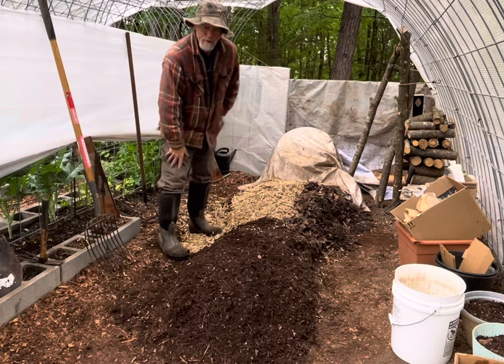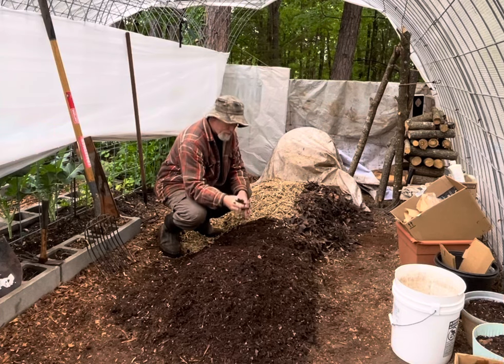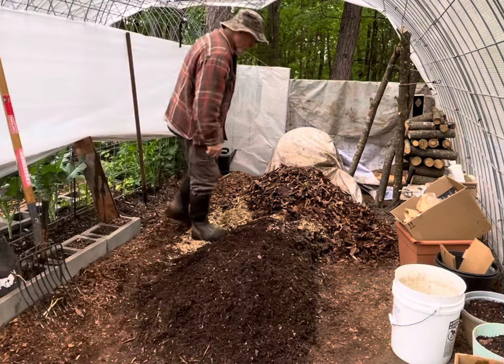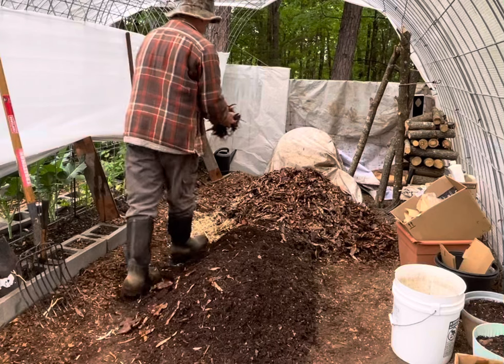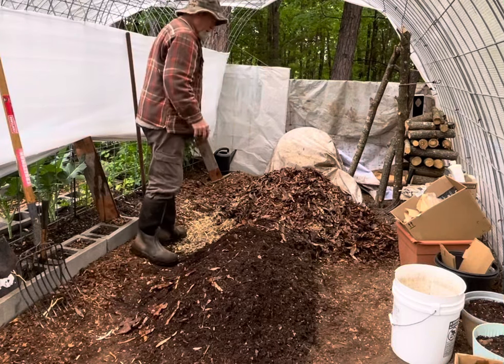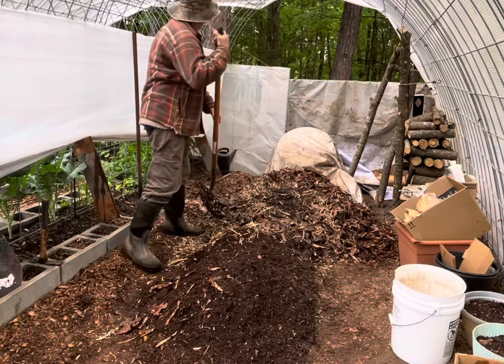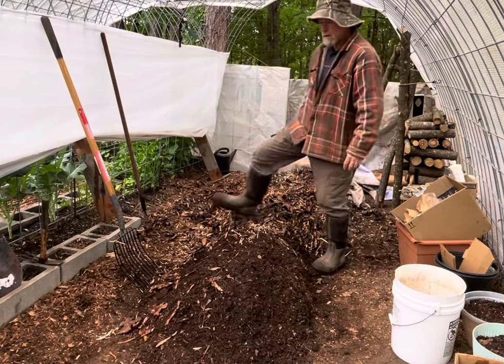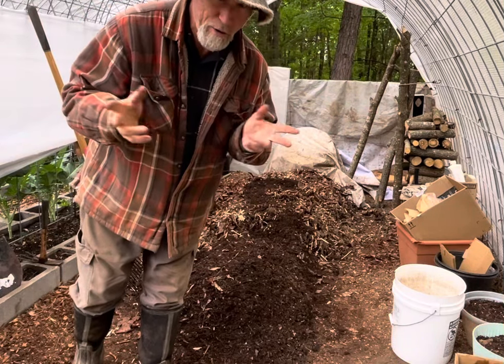State of the Garden: Composting Organic Material makes Rich Dirt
Making good healthy soil - Rich Dirt - utilizing organic matter and mulch top dressing from my homestead.